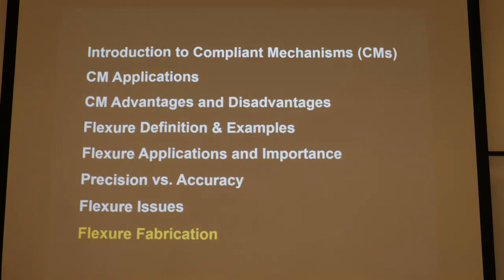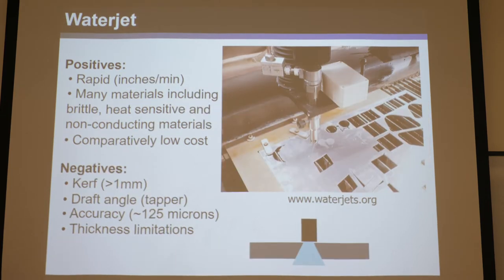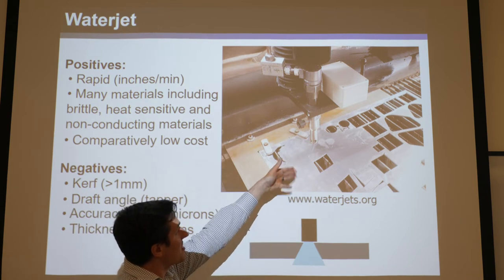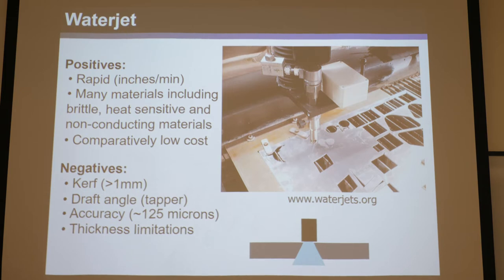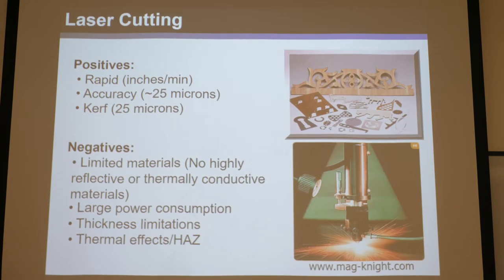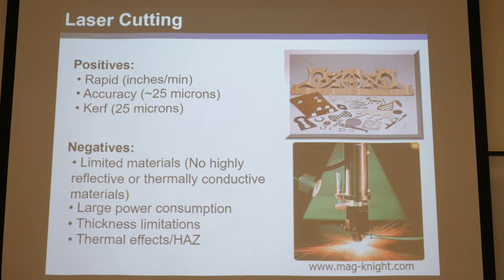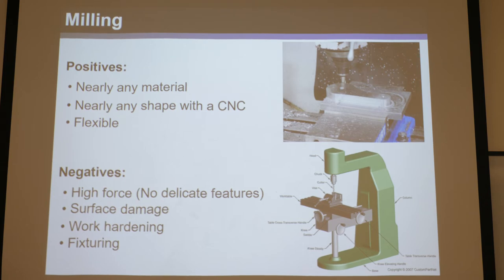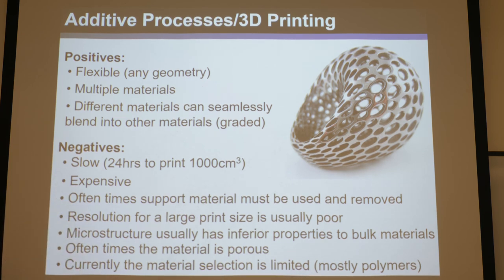Compliant Mechanisms Lecture 1 Part 6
This video is a raw unedited lecture about compliant mechanisms given by Professor Jonathan Hopkins at UCLA. This lecture provides an introductory overview of the field in the context of examples and explains why machines that bend are better than machines that guide their relative motions using traditional rigid joints.